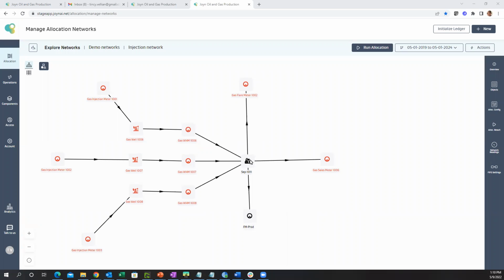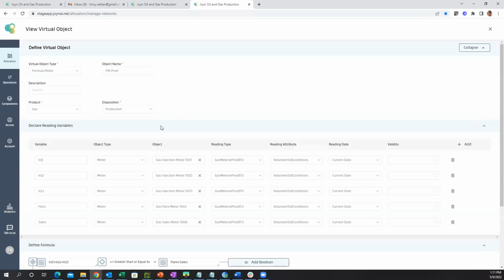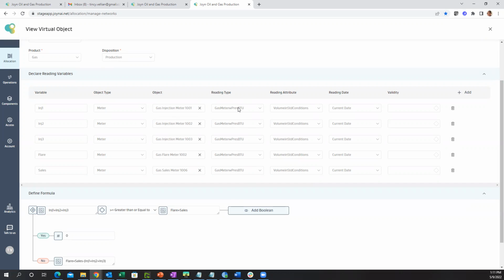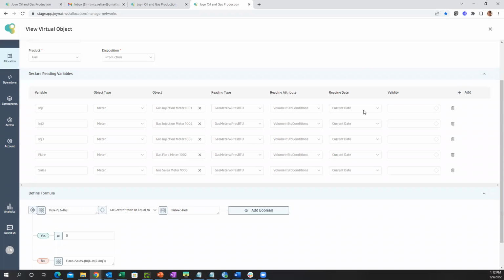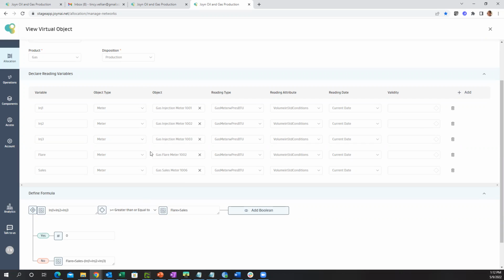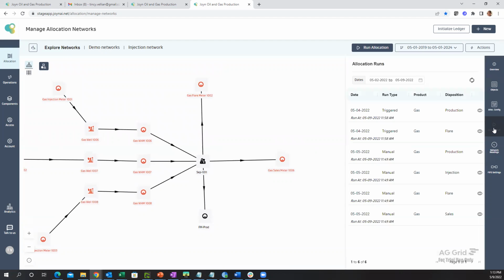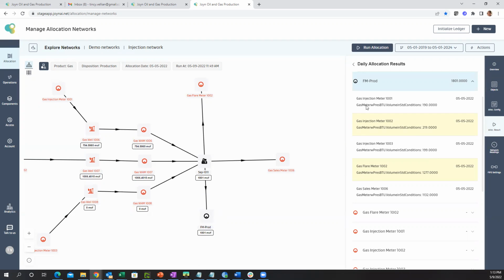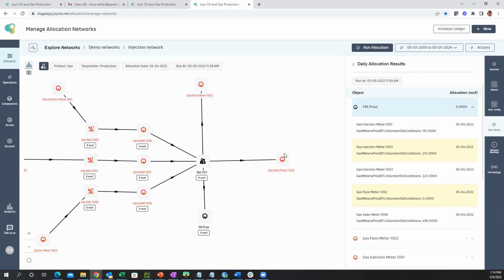Formula meter setup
A formula meter to ensure "0" production volumes are allocated, when the injected volume is greater than the volumes produced.